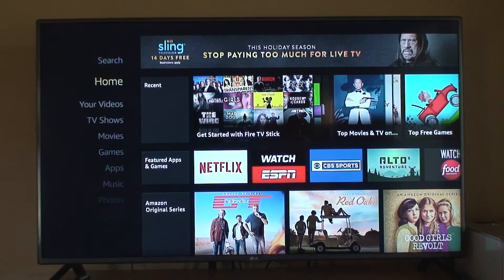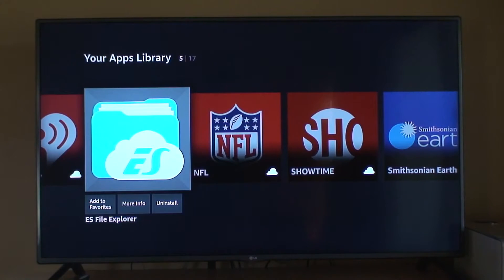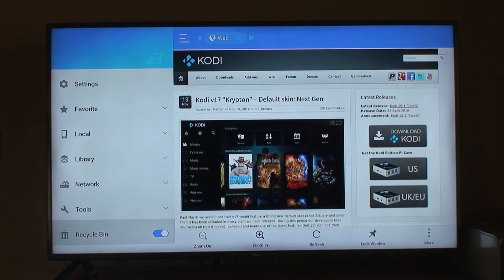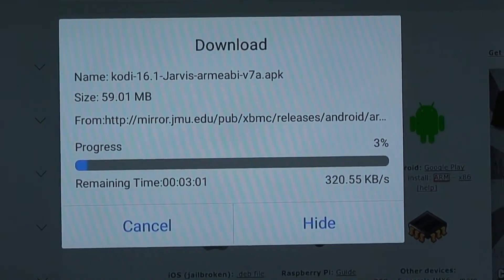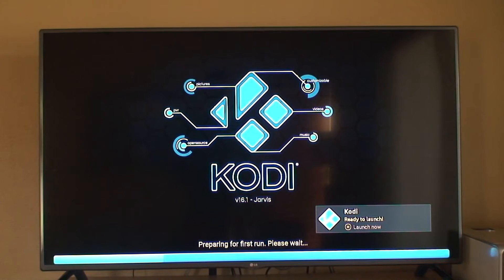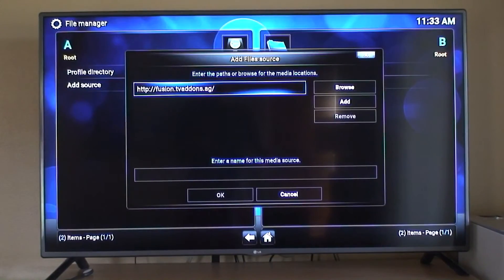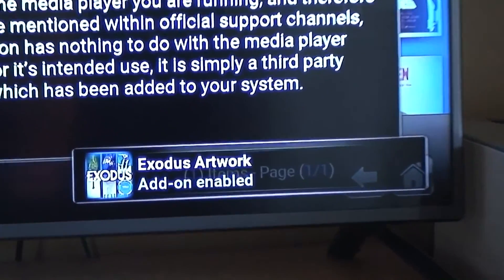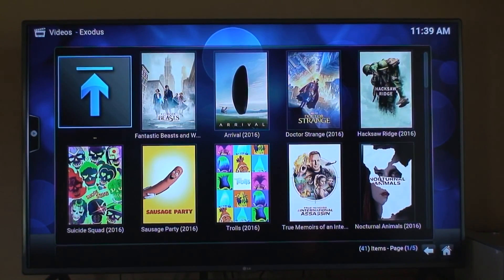KODI on new Amazon Fire TV Stick - complete guide - Nov 2016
How to install KODI on new Amazon Fire TV Stick - complete guide - Nov 2016